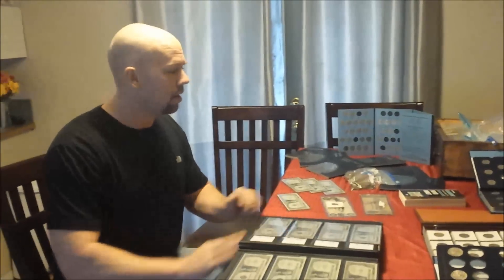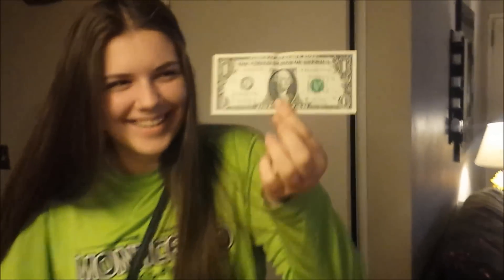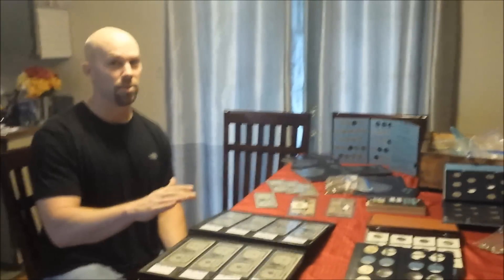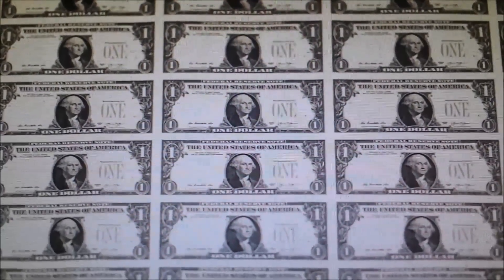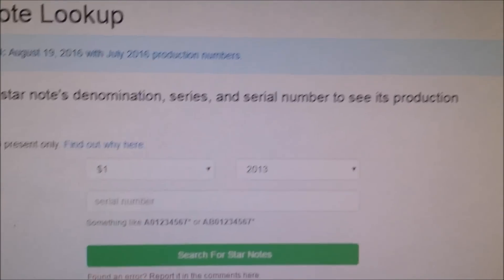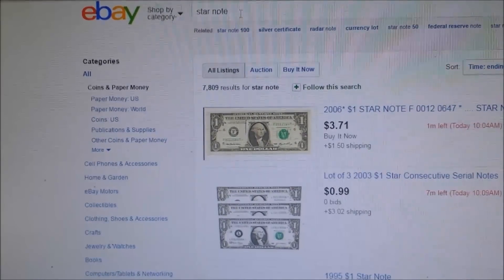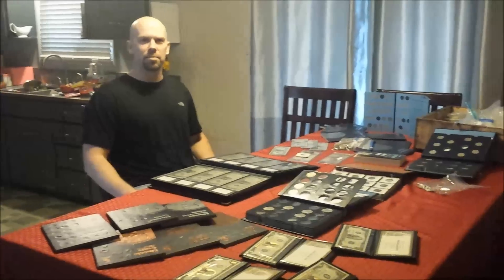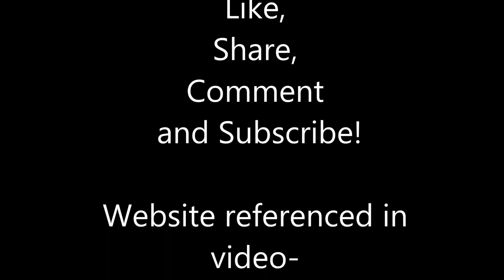What is a Star Note | Valuable Serial Number worth money | What is the significance of a Star Note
Get the CFA Field Guide to checking your dollar bills and coins from change that could be worth more than face value!

Little information on what Star Notes are and how to know if one you have may be rare/valuable. What is a Star Note? Is it valuable? Should I keep it? We will show you how to find out if its rare! What are they worth?

Numismatics - Topic, Collecting - Topic, Rare Bank Notes

Good luck, HH and Keep checking that change!

What does it mean when a dollar bill has a star on it, what is the significance of the star in a star note, what is a star note worth, what is a star note bill, What is a star note, Valuable serial number worth money, rare bill